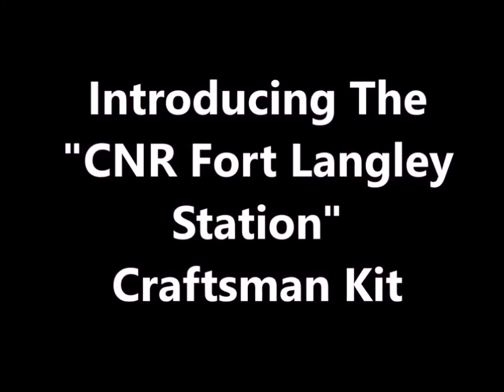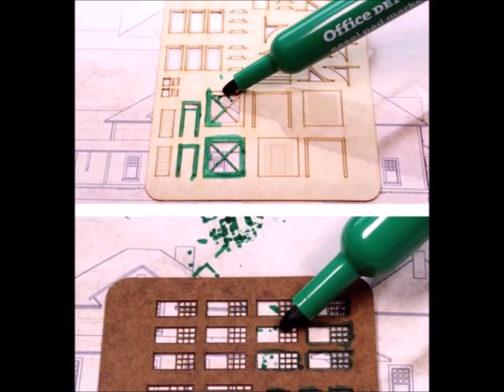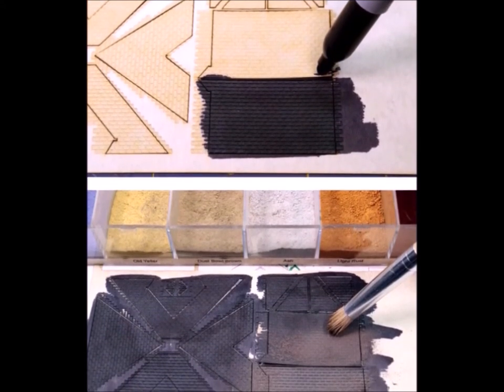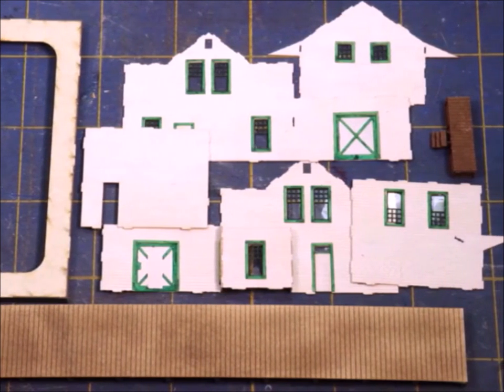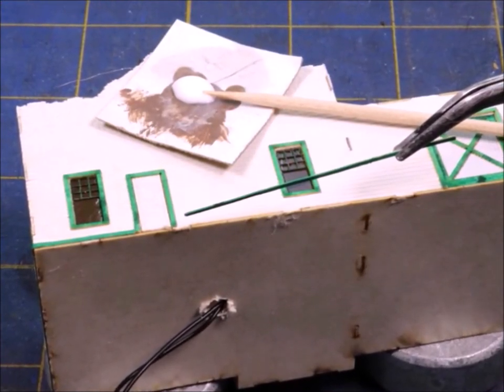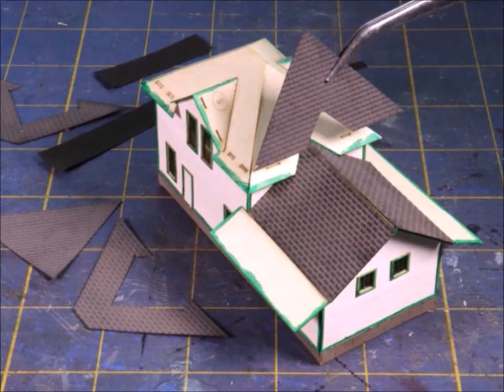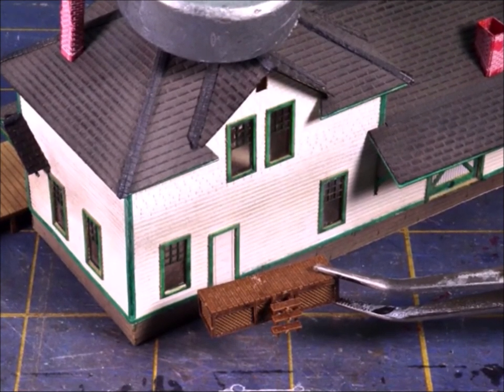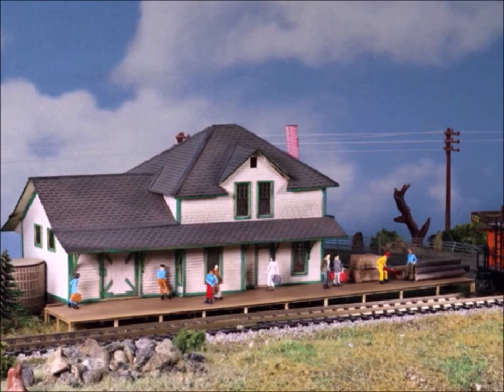CNR Fort Langley Station Kit from Inter-Action Hobbies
Another great Craftsman's kit from the nice folks at the Inter-Action Hobbies company. Come along and see hoe this good-fun kit goes together.